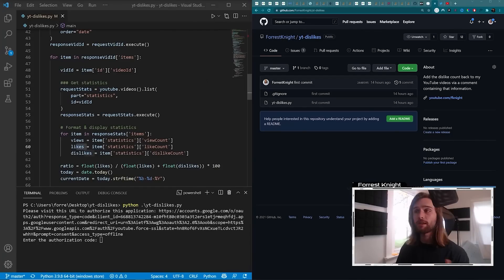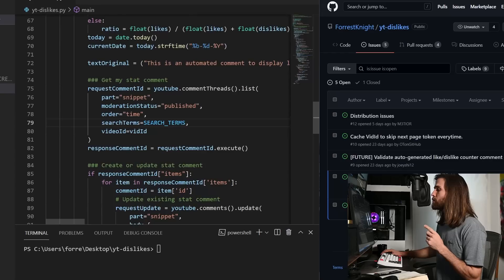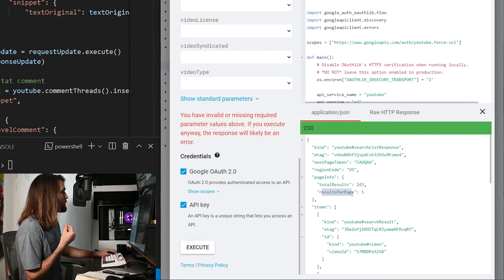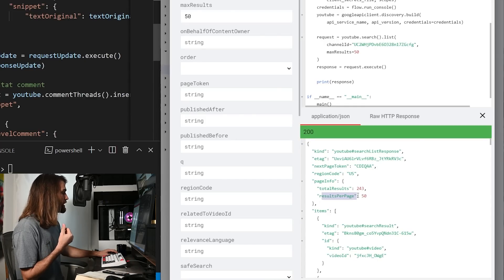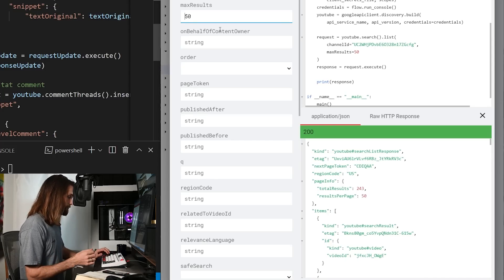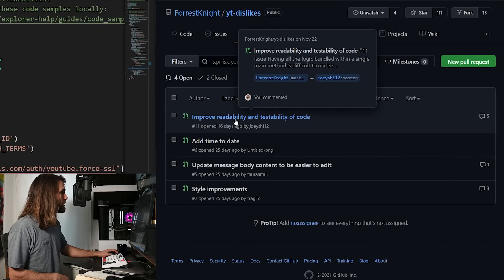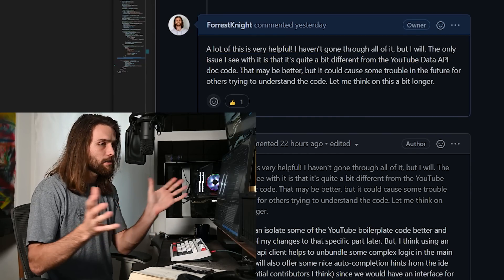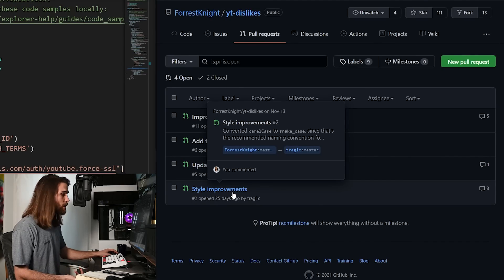The Dislike Count Code is COMPLETE!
I'm not a fan of YouTube removing the dislike count from all videos, so I decided to put the discount like back on my own channel with a little bit of code. That was done in this video
But hashing out the code in just a day led to a few bugs, issues, and things I had to put on the backburner. So let's fix those bugs and address some of those issues.

Message to YouTube: I did all of this using your APIs and your documentation, so please don't ban me. Lol thanks.

0:00 Intro
1:29 Bugs & Issues (Coding)
6:03 Run the Code on ALL Videos
11:27 Pull Requests
14:03 The Pinned Comment Solution
15:32 The Problem w/ the Extension
17:33 YouTube is a Joke lol